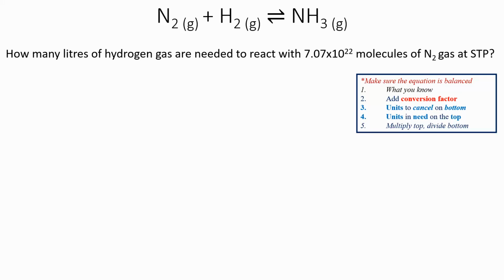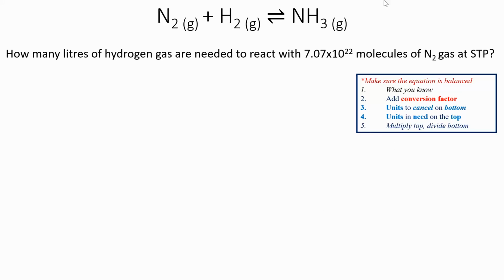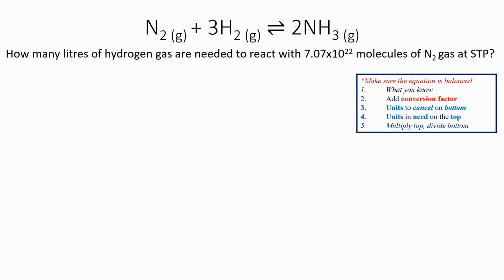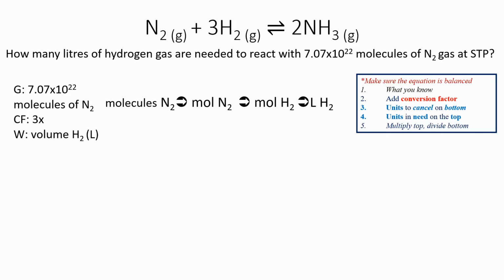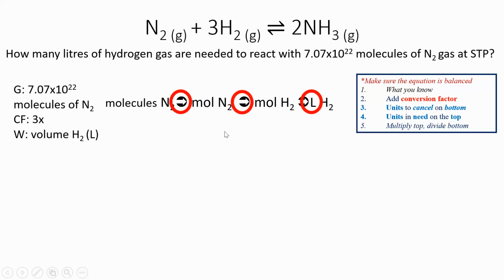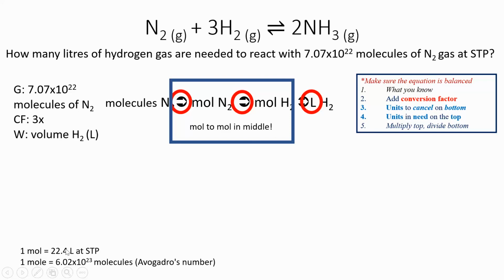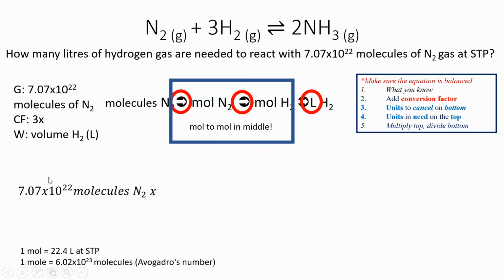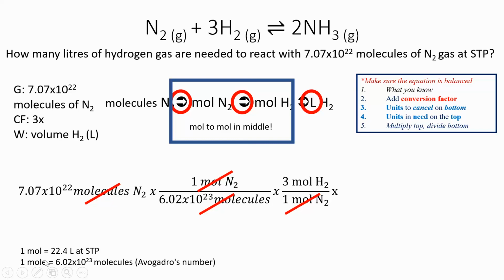Stoichiometry Example Problem 3 - Volume and Particles Question - CHEM 30S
Hello Chemists, Mr. B here. This a slightly harder stoichiometry problem but you can all do it! Try and map it out like the last one.

Feel free to watch this and come back to it as you do more and more practice. Thanks!